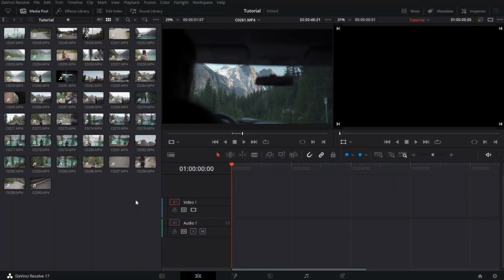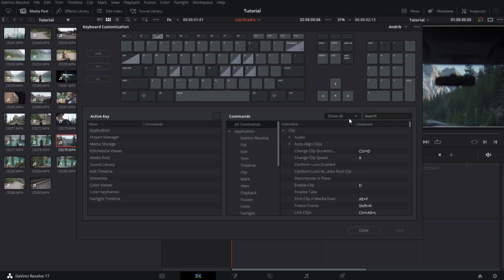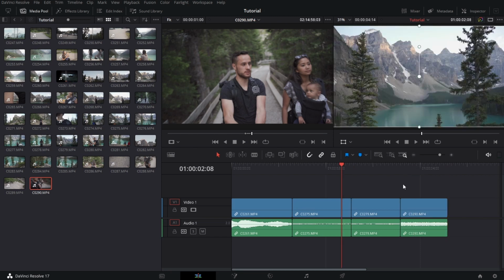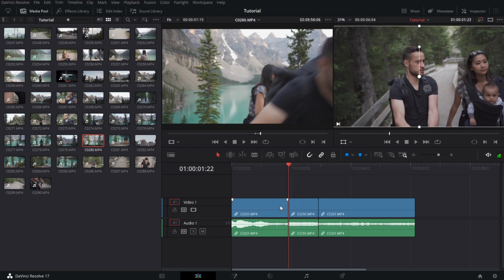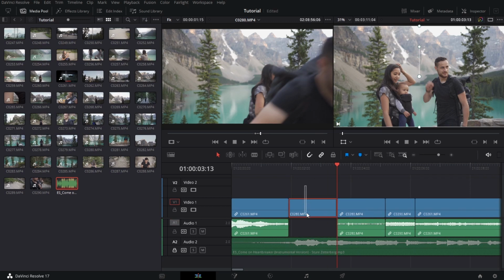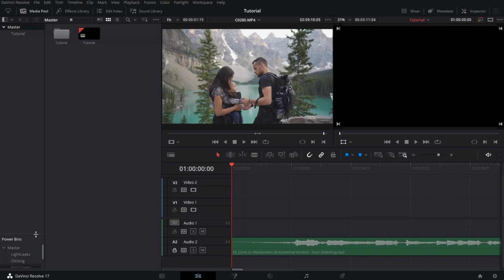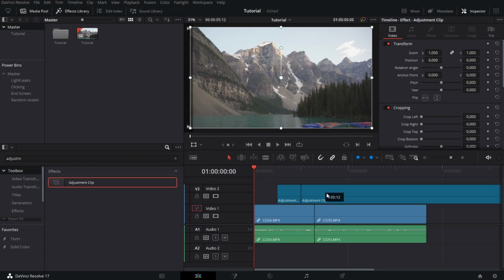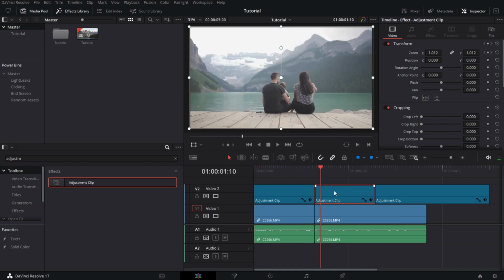These tips will maek you a fast editor | Davinci Resolve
Here are my favourite 5 tips for faster video editing in Davinci Resolve. This last week I've been going through many hours of clips from our trip to Alberta and I came up with fast tips on editing that have helped me. These tips range from shortcuts to special features resolve has that not many people know or use. Hope you enjoy and are able to learn a new editing technique.

Here is an overview of the things I'll be covering: Keyboard shortcuts, how to quickly insert a clip at the end of your timeline, how to insert, overwrite and replace a clip in the middle of the timeline with just one keystroke, how to use shared media across all your projects, and how to speed up your workflow by using adjustment layers (adjustment clips).

GEAR THAT I USE ↓↓↓

MAIN CAMERA
FAVOURITE LENS
FAVOURITE APS-C LENS
DIFFUSION FILTER
FAV BUDGET TRIPOD
VLOGGING TRIPOD
FAV HEADPHONES
GIMBAL I USE
VLOGGING MIC
FAV LAV MIC
DRONE I USE
BUDGET BI COLOR LIGHT
FAV RGB LIGHT TUBE
MINI RGB LIGHT

We went to Banff, Alberta: (00:00)
This Weeks Video Overview: (00:28)
Tip 1 - Keyboard Shortcuts: (00:48)
Tip 2 - Append to End of Timeline: (01:28)
Tip 3 - Insert, Overwrite, Replace Clip: (02:54)
Tip 4 - Power Bins: (04:55)
Tip 5 - Adjustment Layers: (06:13)
Outro: (07:45)
Thank You for 1K Subscriber :): (07:59)